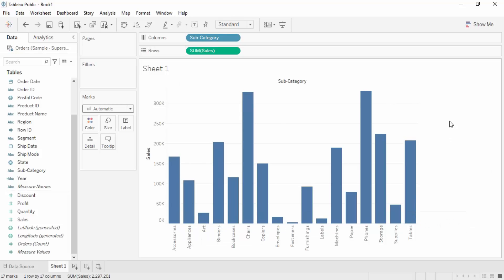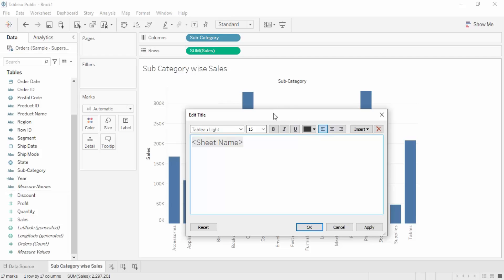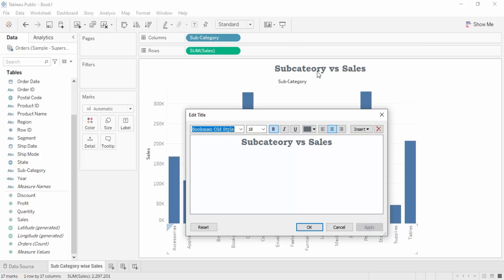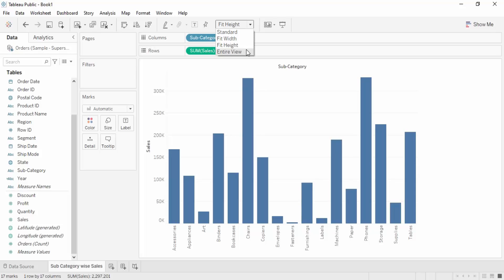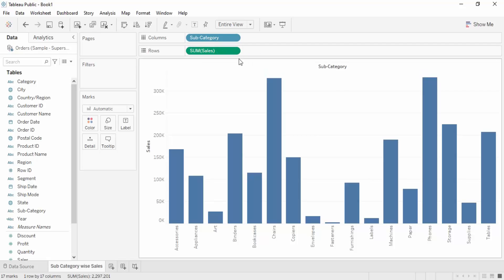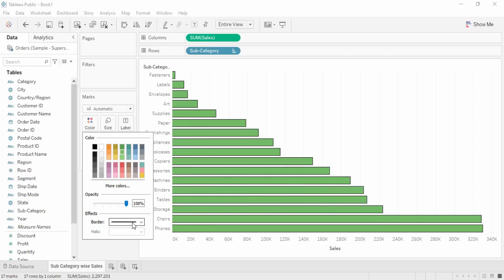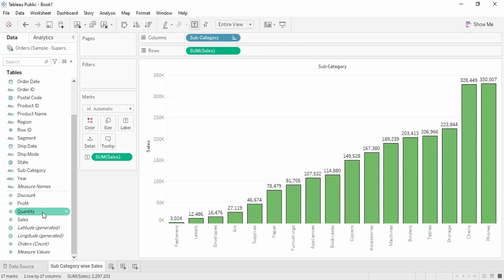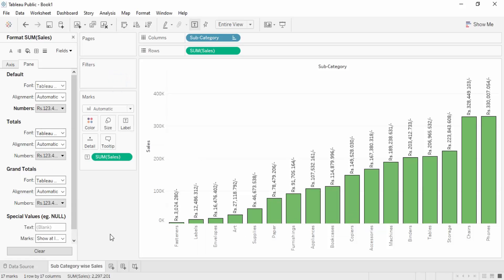Tableau Tutorial for Beginners 9 - Building Custom Visualizations in Tableau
In this video we will understand that how can we use simple techniques to customize the way visualizations look in Tableau. Also, we will take a look at all the parameters available for customization.